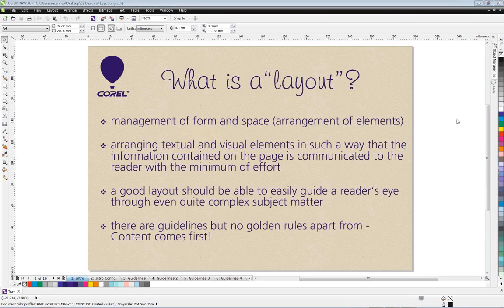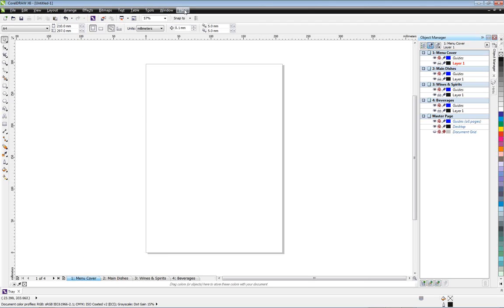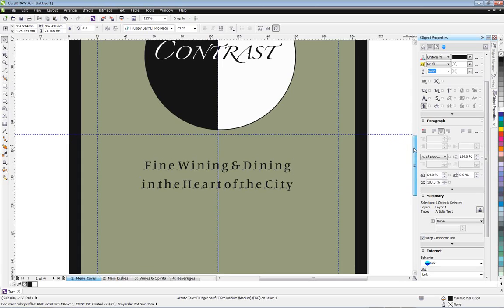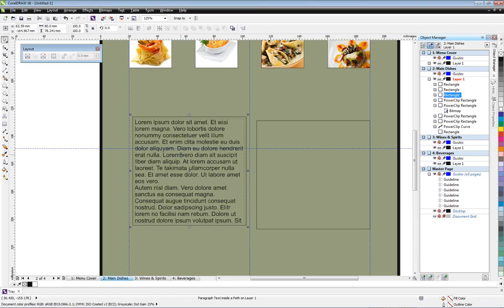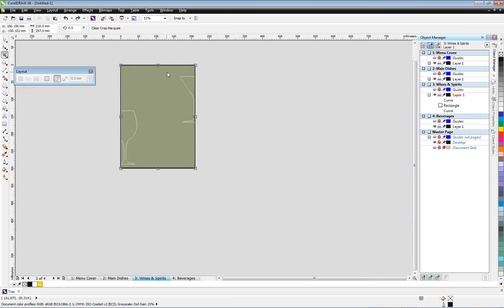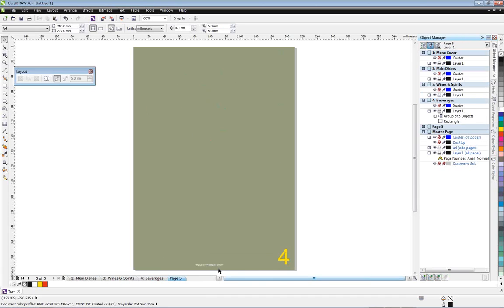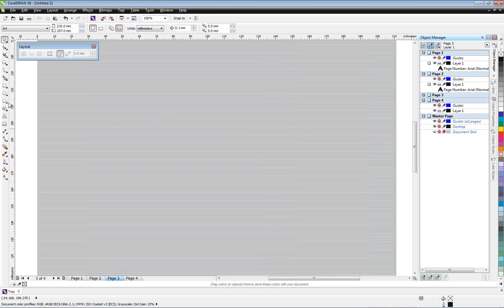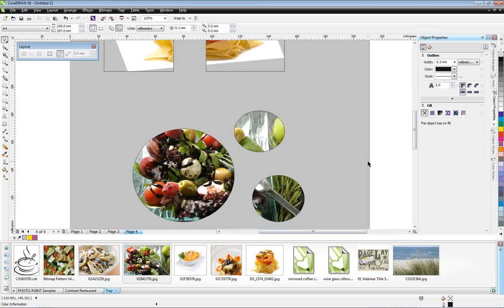CorelDRAW Tutorial | Creating Multi-Page Documents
Suzanne Smith, CorelDRAW specialist and trainer, covers several topics in this webinar, including:
- Setting up multi-page documents,
- Using the new layout features in CorelDRAW X6 to quickly assemble professional-looking layouts,
- Experimenting with the new advanced OpenType features,